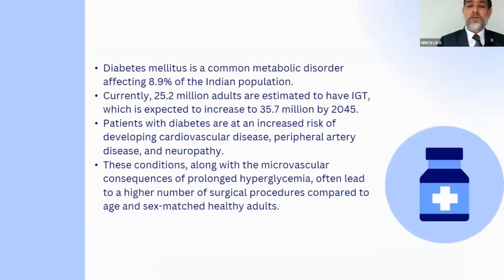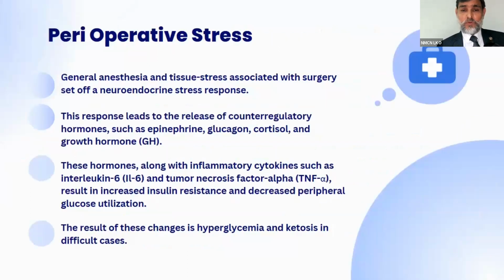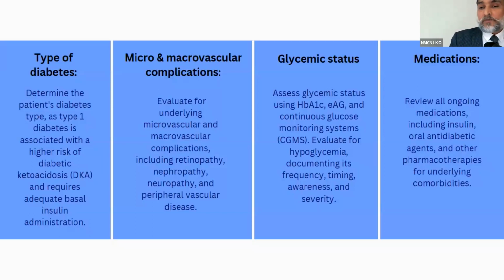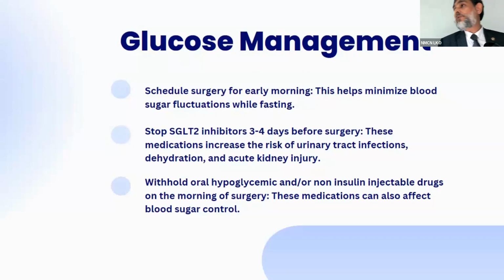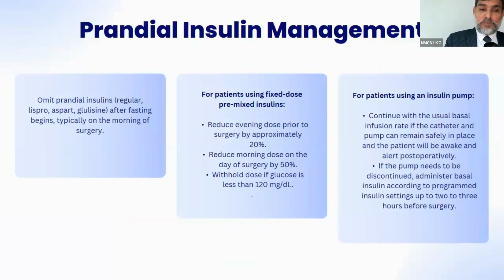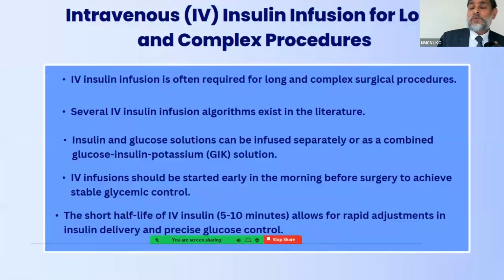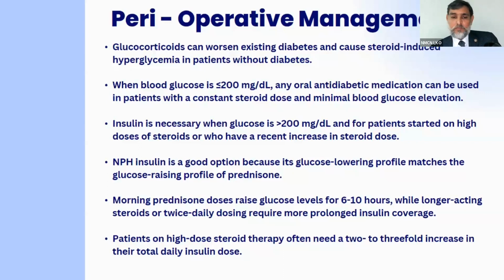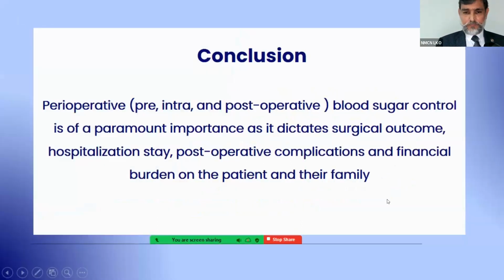Perioperative Glycemic Control A Diabetologists Tightrope, 25Nov 2023